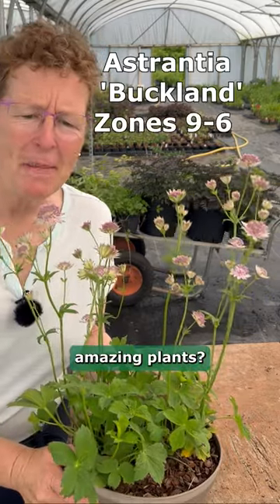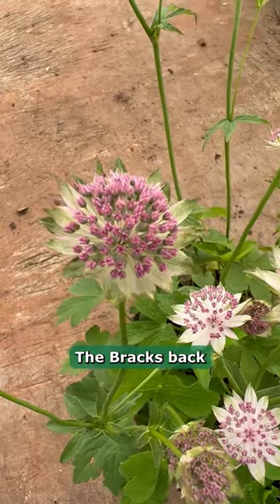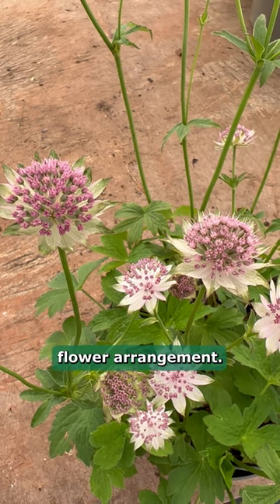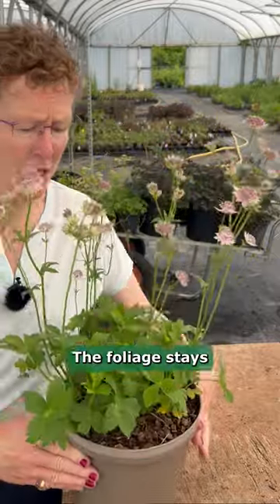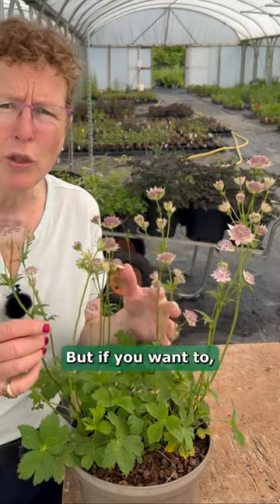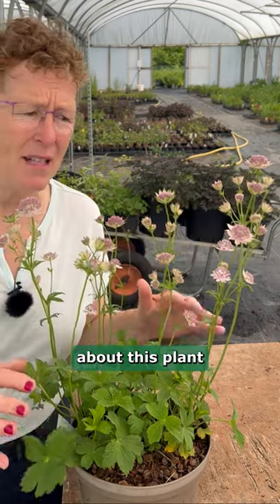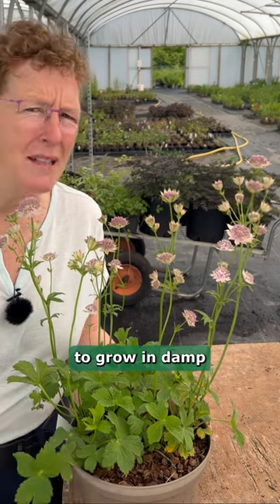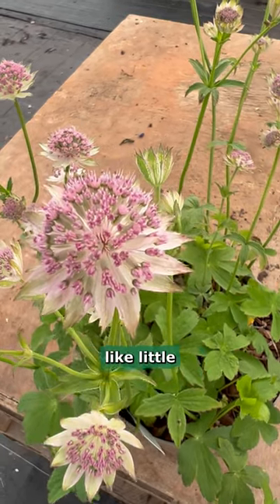Astrantia 'Buckland' - Pink Pin-Cushion Flowers